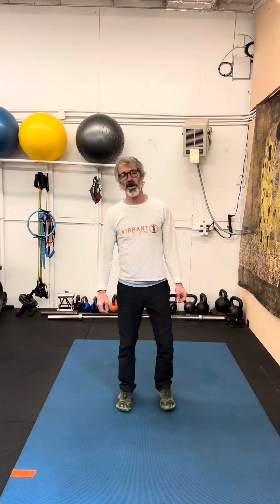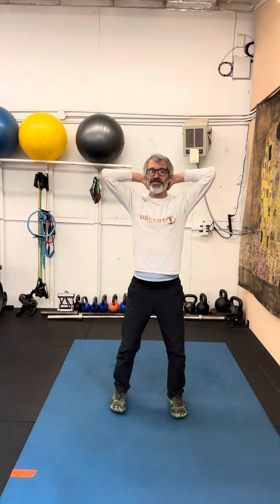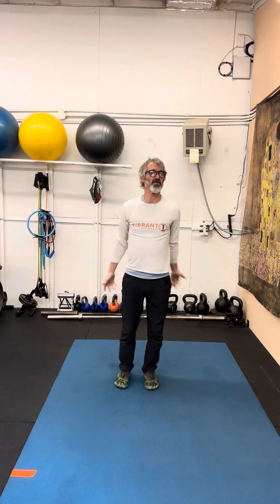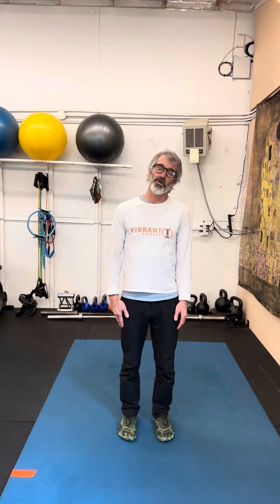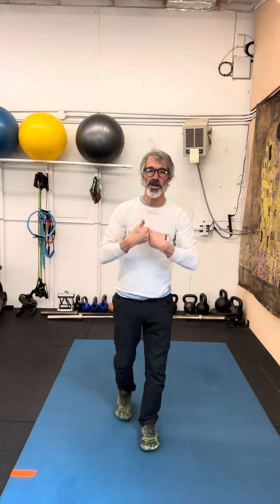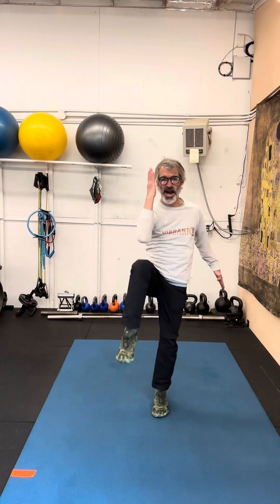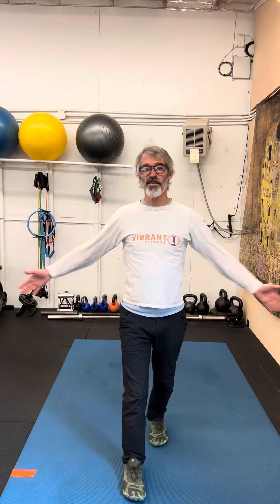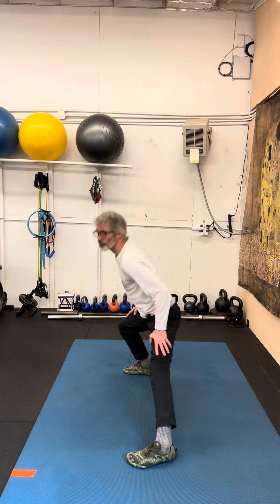Pickleball 12 Functional Training and Pregame Warmup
Excellent 11 minute warm-up routine for pickleball and other sports/activities.
Prevent injury by ￼training proper alignment and body mechanics, while warming up the  joints, muscles and movements used in the game of Pickleball, and in ADL’s(activities of daily living) ￼
Be your best on the court, and in your life!￼ ￼